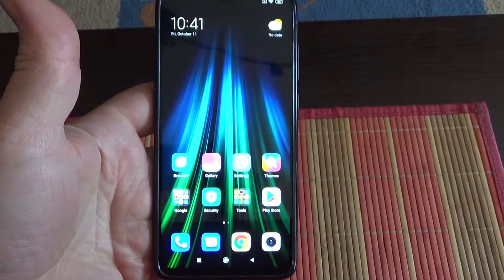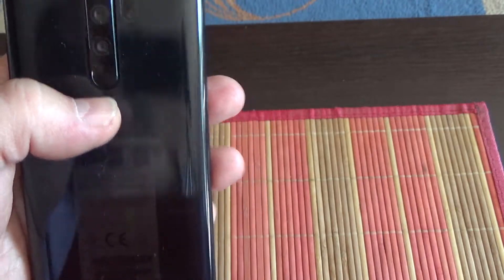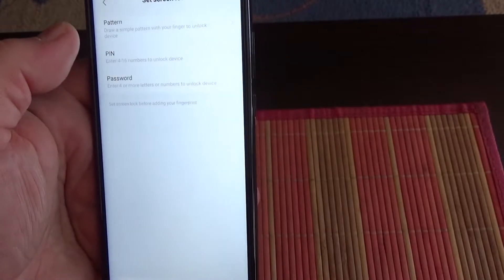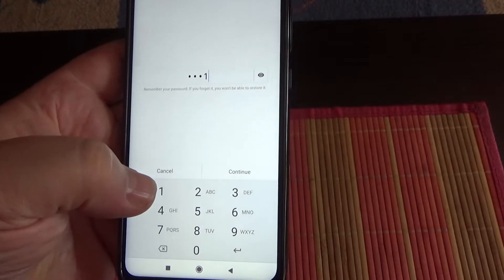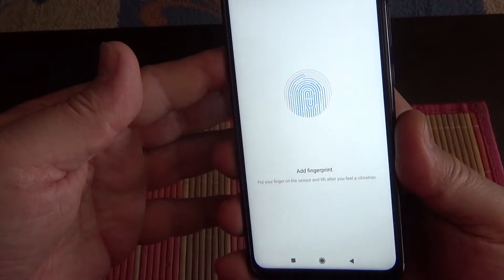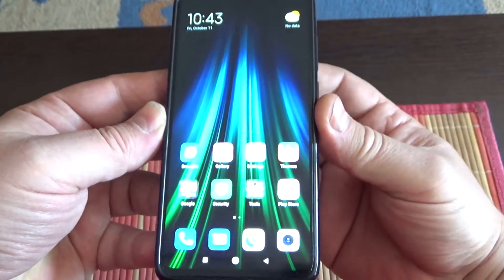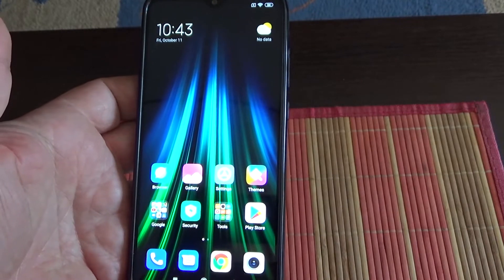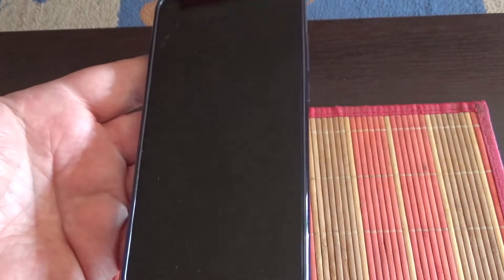xiaomi redmi note 8 pro fingerprint setup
how to setup fingerprint and test sensor on xiaomi redmi note 8 pro